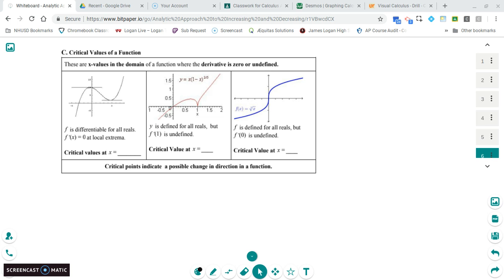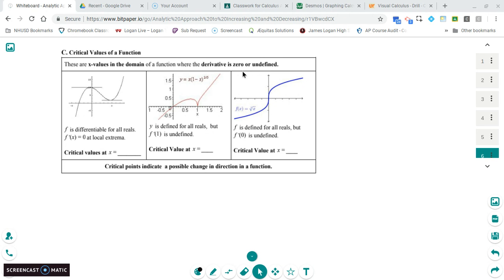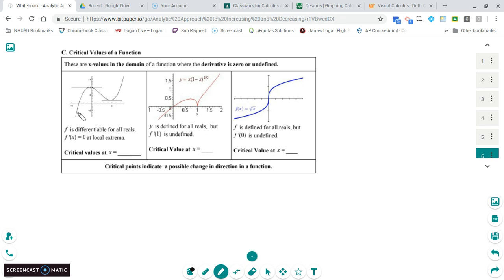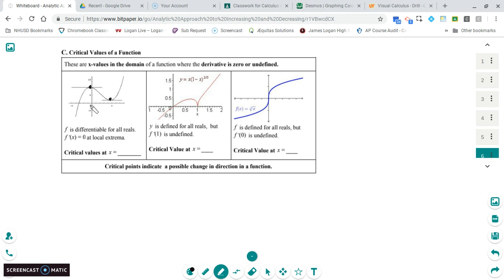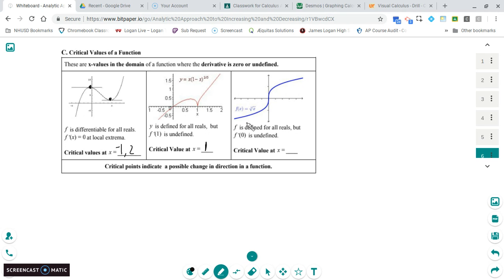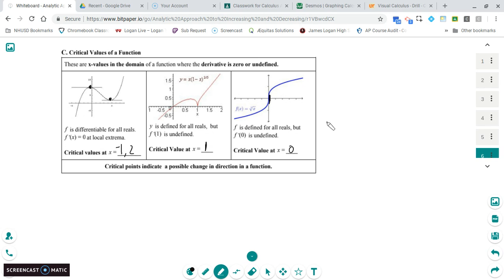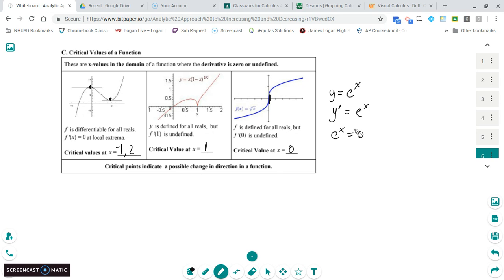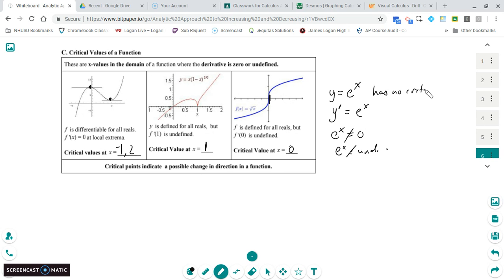5 3C Critical Values